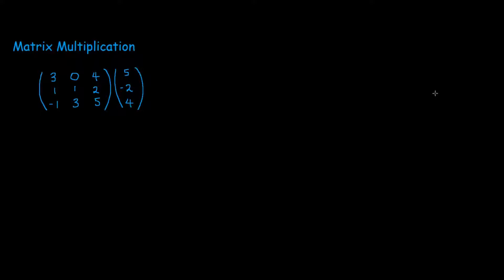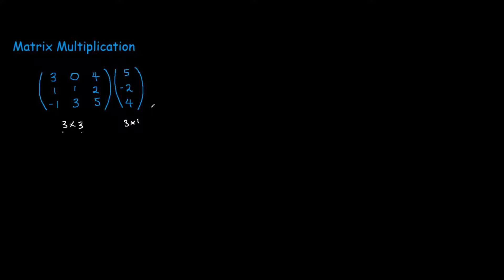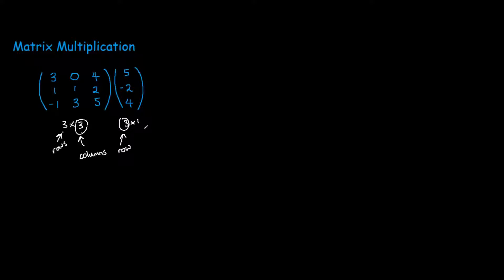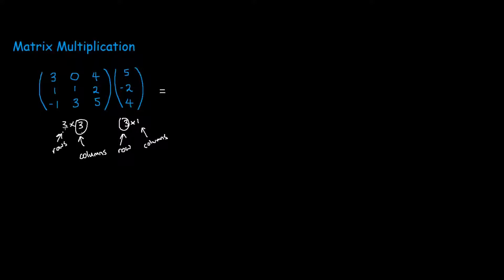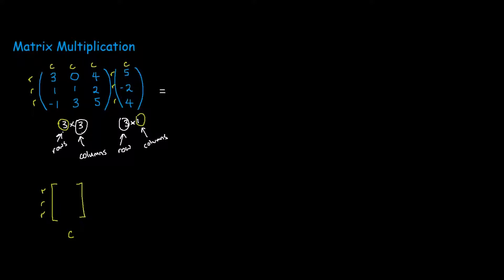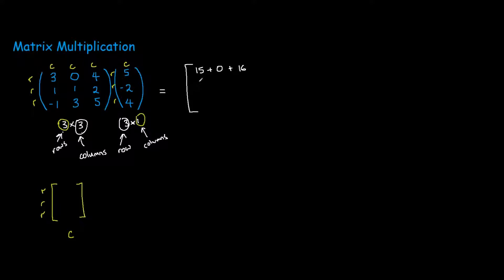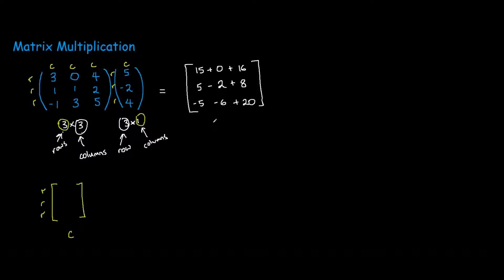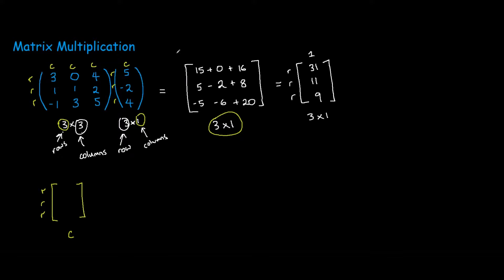How to do Matrix Multiplication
How do you multiply matrices together?

Firstly find the dimensions of matrices if the columns of the first matrix does not match the rows of the second matrix there is no valid solution.

Secondly the dimensions of the matrix solution is the rows of first matrix by the columns of the second matrix.

To multiply matrix you do the 1st row of matrix 1 x 1st column of matrix 2 and so on